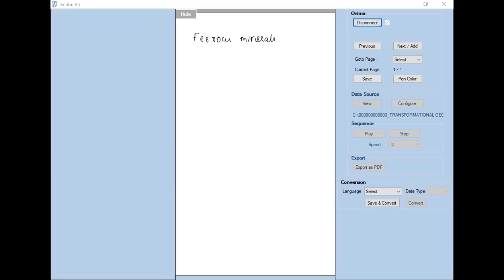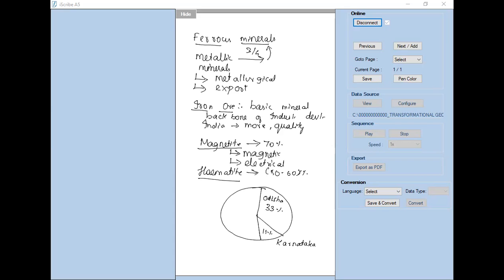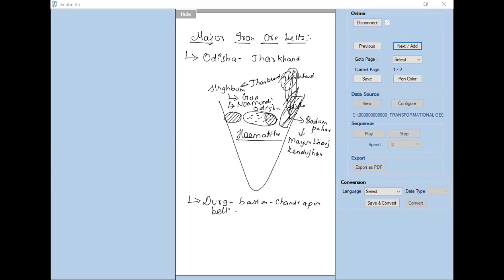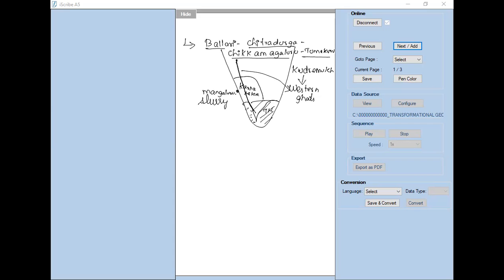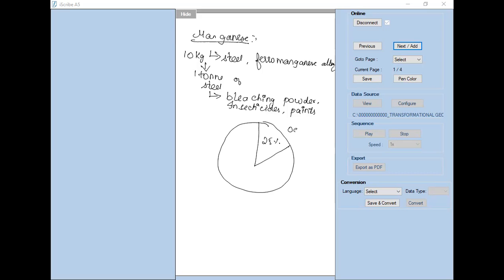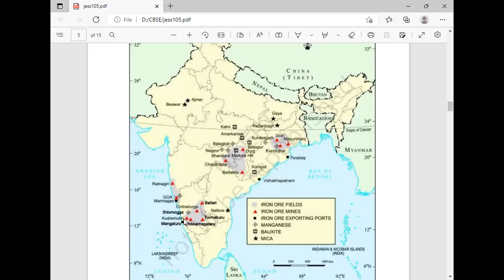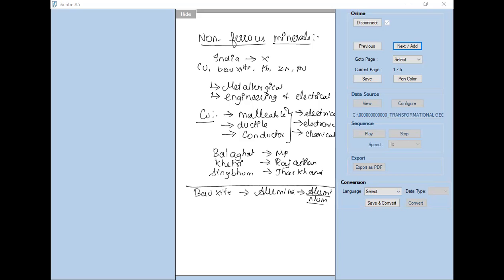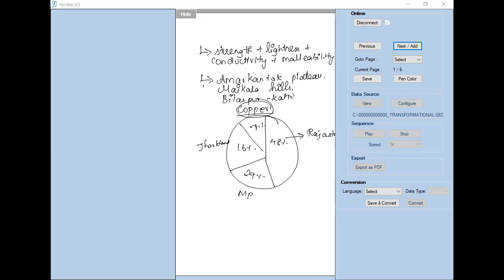Minerals and Energy Resources - Part 3 Metallic Minerals - Ferrous and Non Ferrous Minerals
Ferrous Minerals
1. Iron
2. Manganese

Non Ferrous Minerals
1.Copper
2. Bauxite